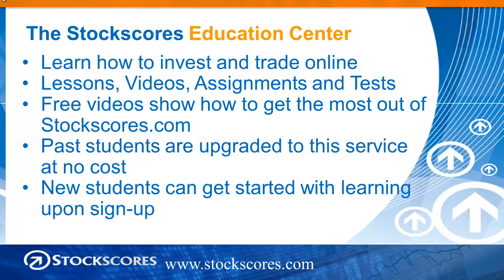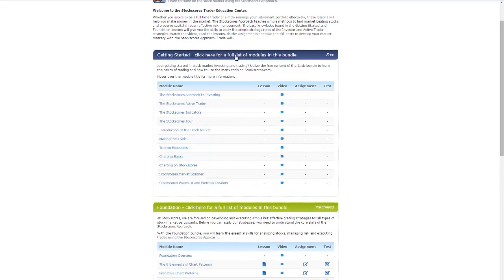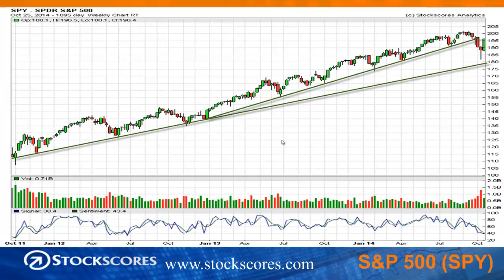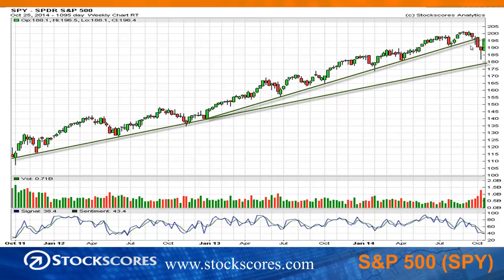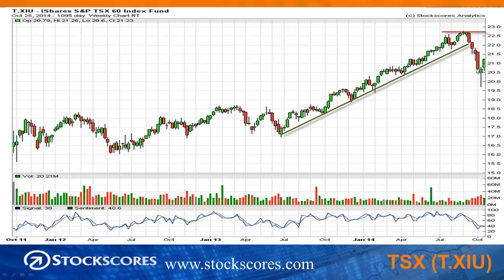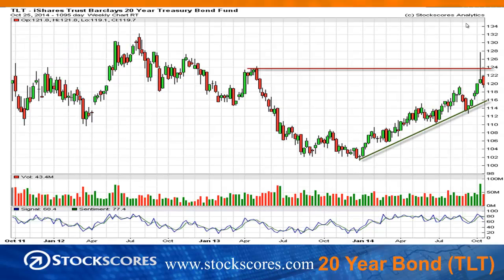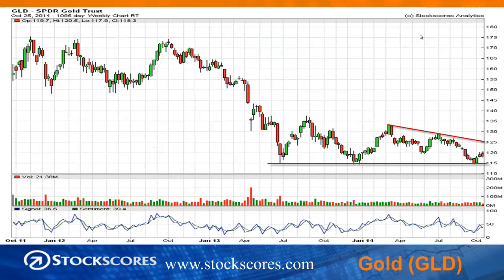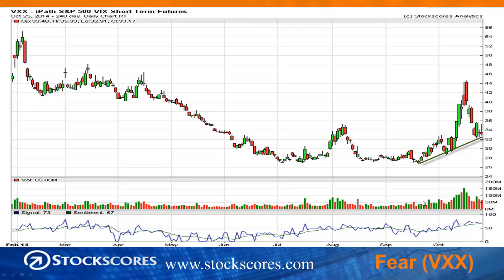Stockscores Market Minutes Oct 24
The Stockscores Education Center for online trader training is now online. This week, a quick tour plus the regular weekly market analysis.